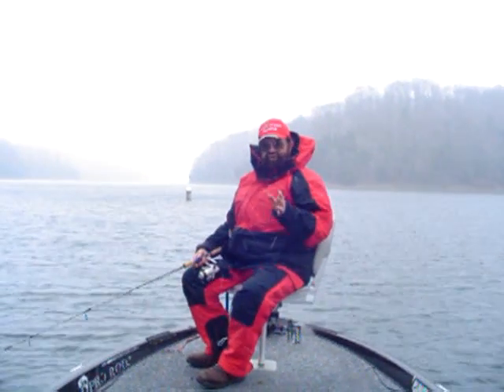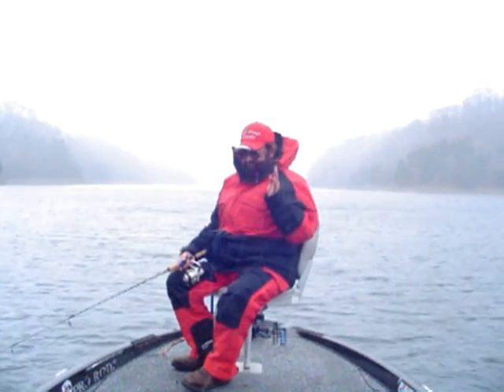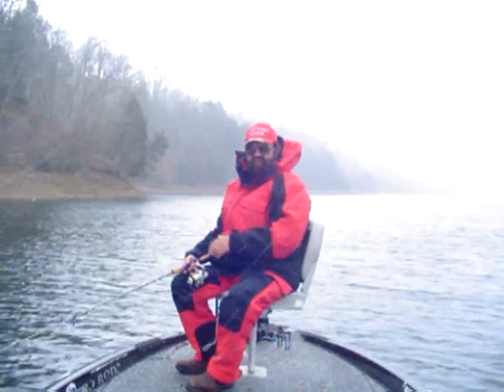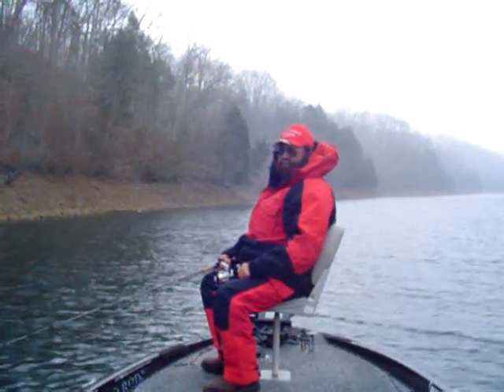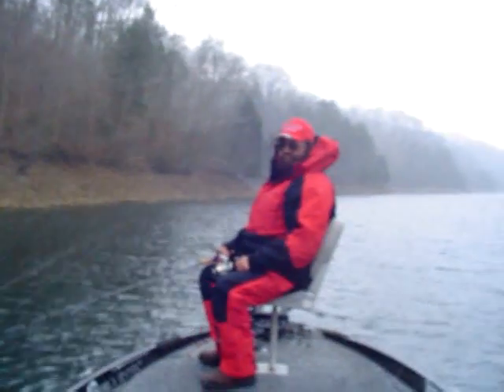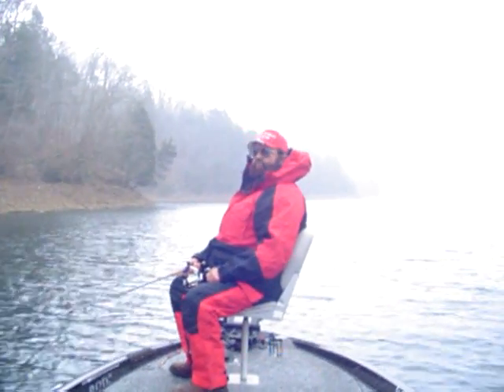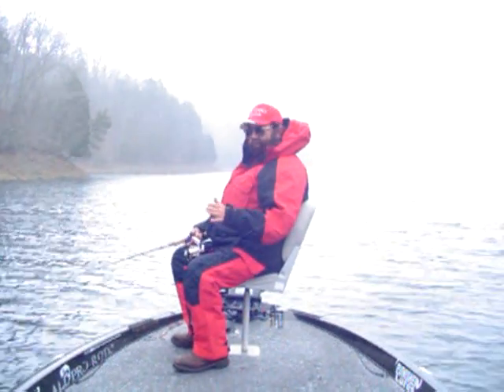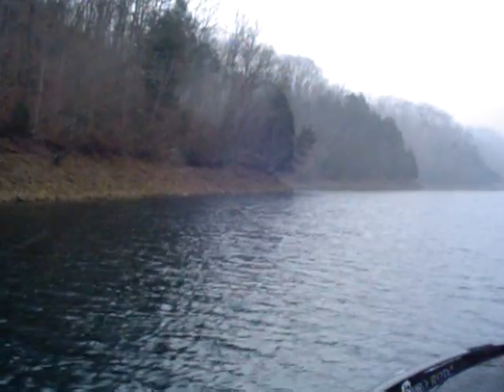Float and Fly Casting Video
How to cast using the Float and Fly Technique of Winter Fishing. Bob Coan the Master of the Float and Fly is your instructor.